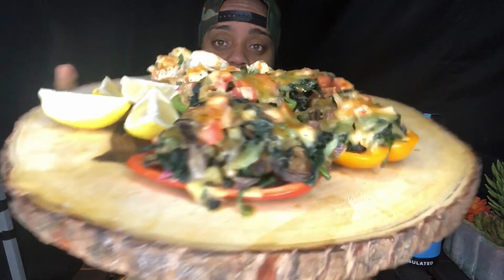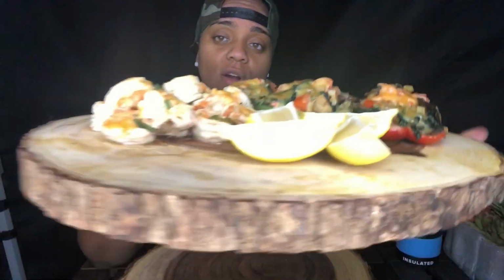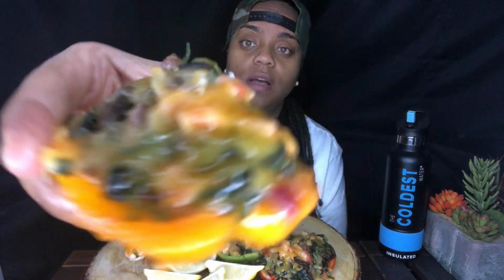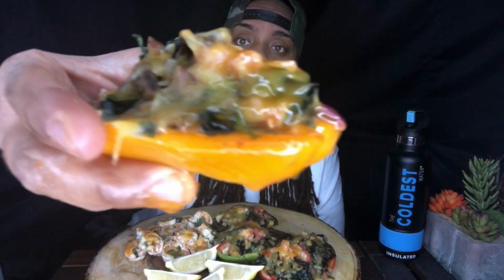LOADED CHEESY BELL PEPPERS MUKBANG + FLAVAS BY DAME DASH DON'T WIPE YOUR MOUTH CHALLENGE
Want to send me something? Send to:
Rhonda K.